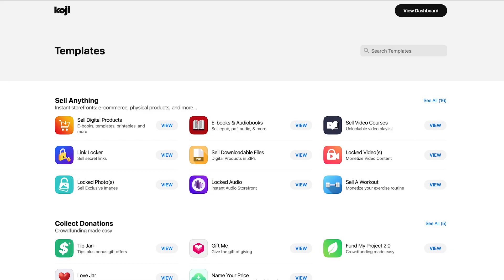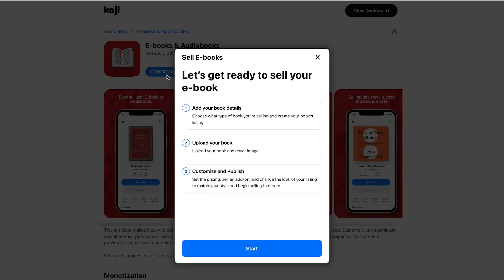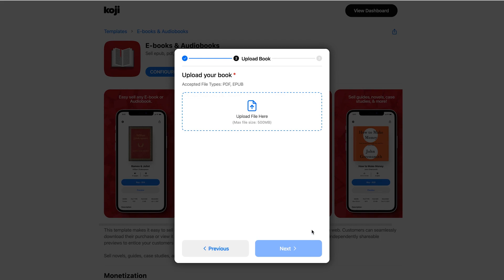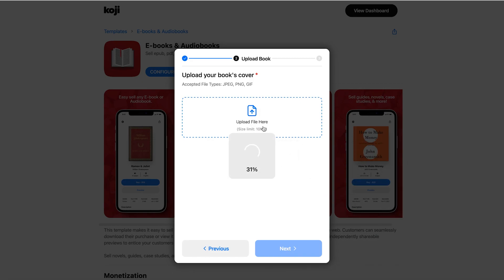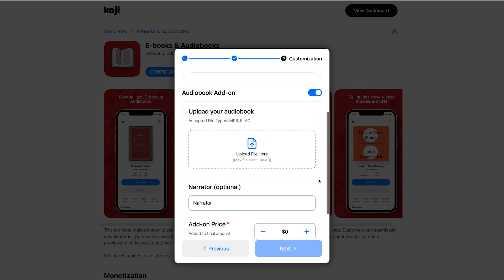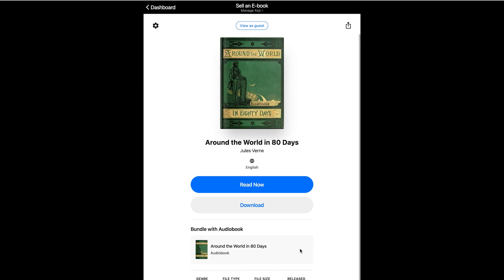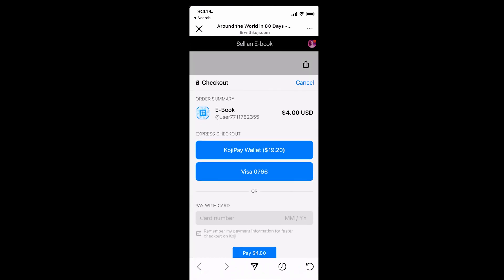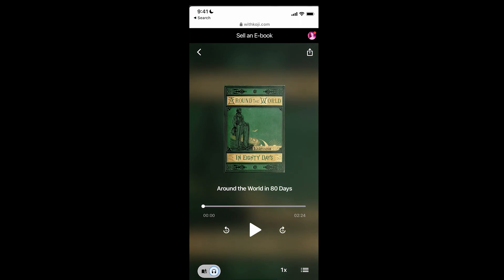How to Sell E-books, Audiobooks, and PDFs with Koji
Start selling ebooks, audiobooks, and PDFs with the E-books and Audiobooks Koji template

0:00 - Introduction
0:07 - Selecting a Template
0:17 - Configuring the Ebook Template
0:41 - Uploading Your Ebook
1:35 - Setting Your Preview Preferences
2:20 - Publishing and Sharing Your Ebook
2:35 - Checking Out on Socials
3:00 - Using the Koji Reader
3:22 - Outro

Set your own price and build a social media storefront with a couple of clicks. Have questions?